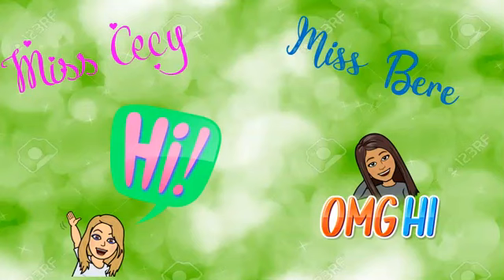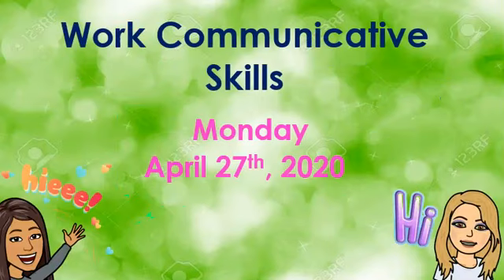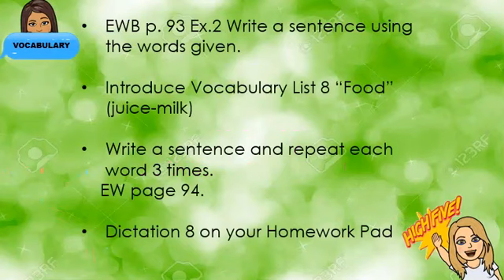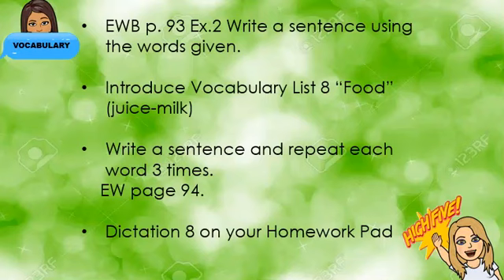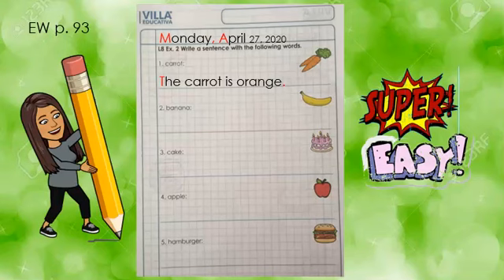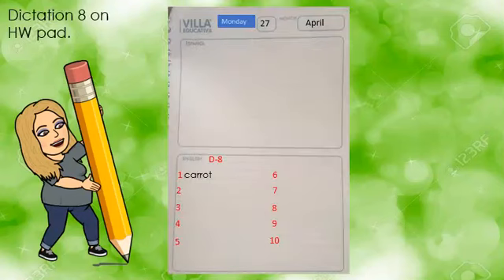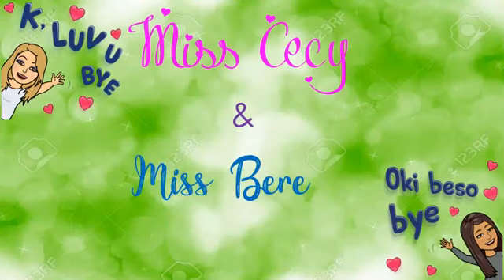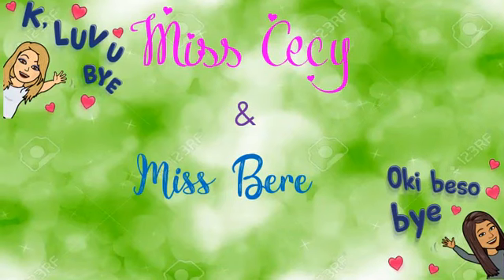Communicative Skills Monday April 27th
Work to be done at home by First Graders from Villa Educativa due to COVID-19 in Mexico City.